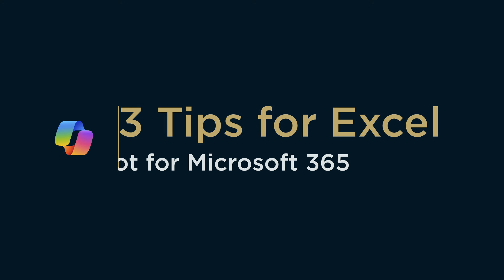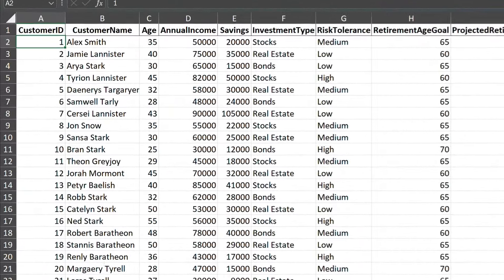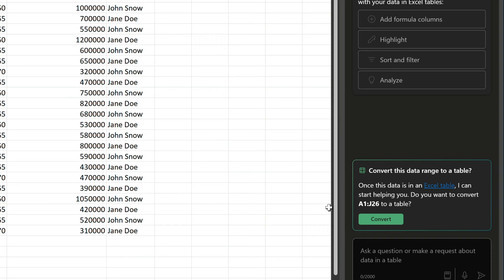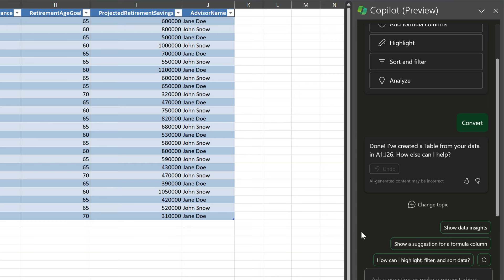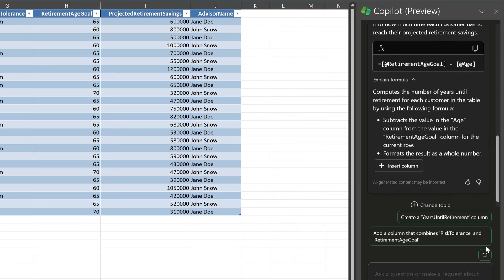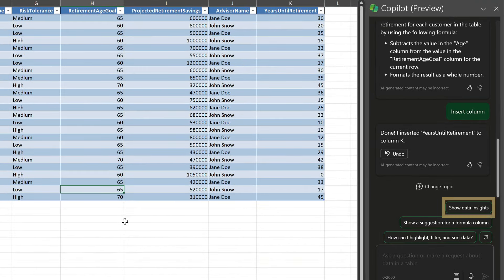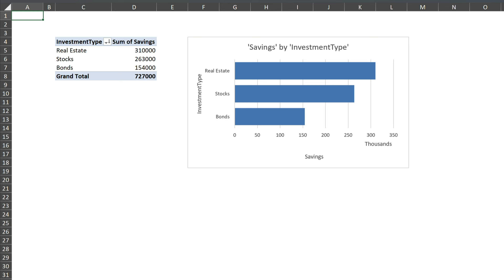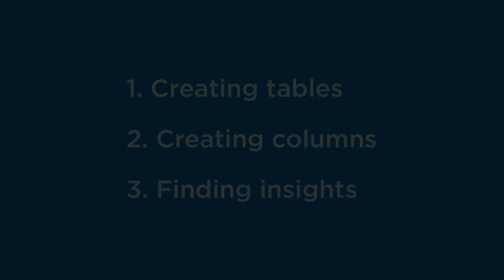Three Tips for Excel | Copilot for Microsoft 365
Hi, it’s Matt

This time I’ve got three tips to make you more productive in Microsoft Excel using Copilot. I’m going to get Copilot to create a table from my data. Then ask it to suggest a new calculated column based on existing ones. And create a graph to give me insight into my data. I’ll do all that in no time at all, using Copilot for Microsoft 365.